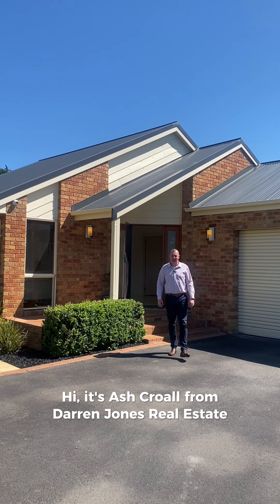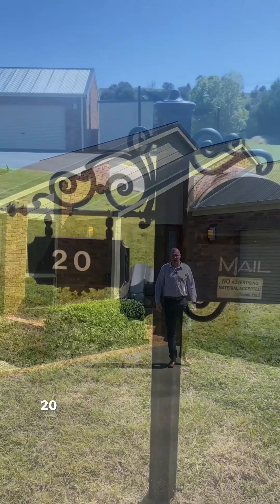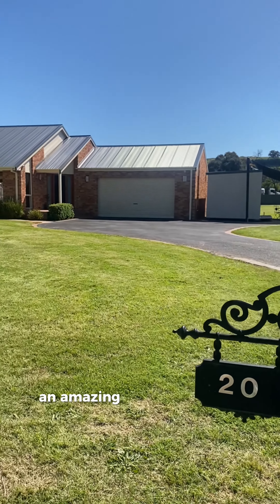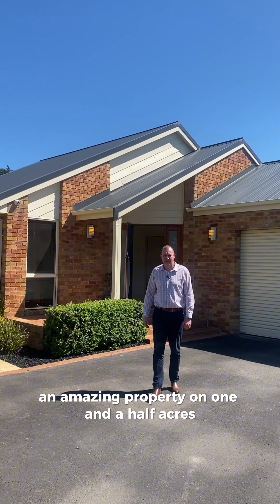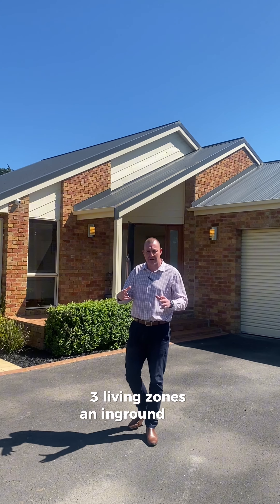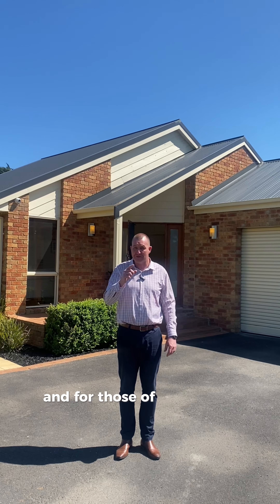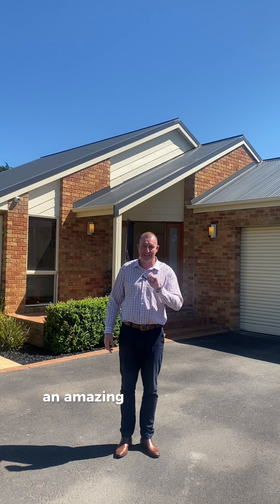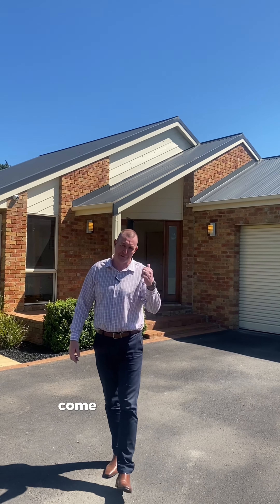20 Retland Drive, Whittlesea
This impressive residence on an enticing 6242m2 allotment (approx.) pairs the living, dining and entertainment options with a versatile 228m2 workshop. Laid out over a sprawling single level, the spacious layout introduces four bedrooms served by two luxurious granite-finished bathrooms and three living areas, including one integrating the granite-finished kitchen. Delivering the luxury of space the entire family will enjoy, they are complemented by a spacious covered alfresco sitting beside a pool in paved surrounds and ready for summer enjoyment.